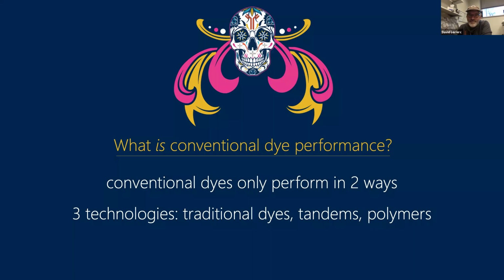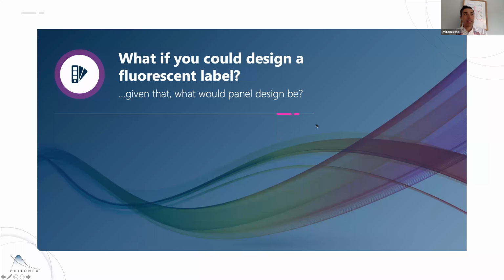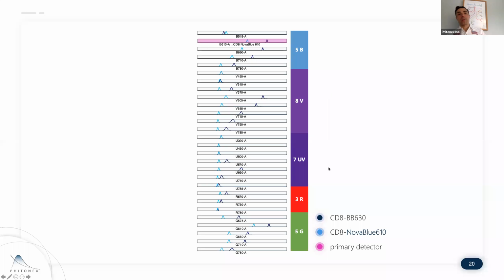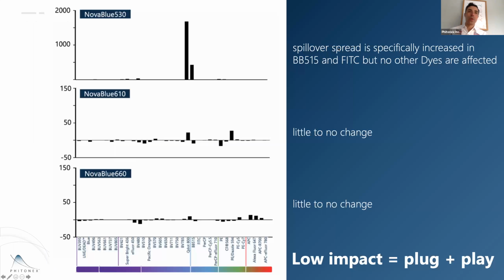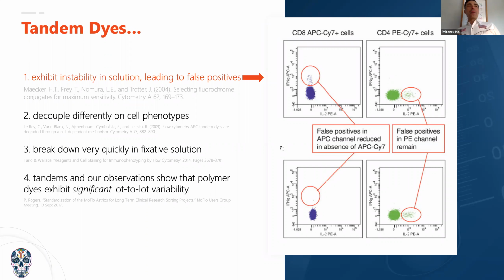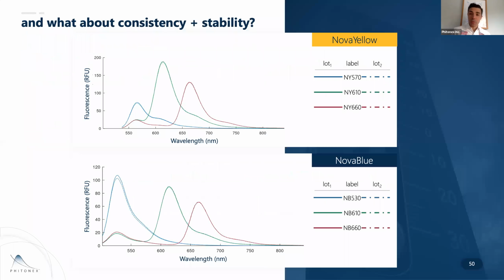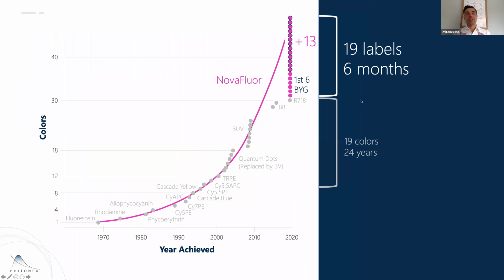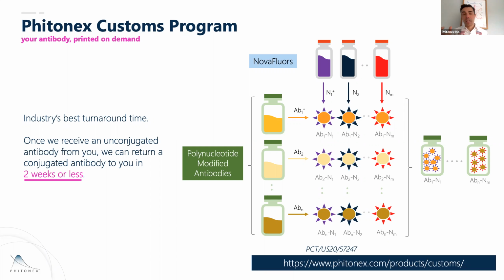Chicago Intro to NovaFluors™: Unlocking the full potential of your flow cytometry experiment